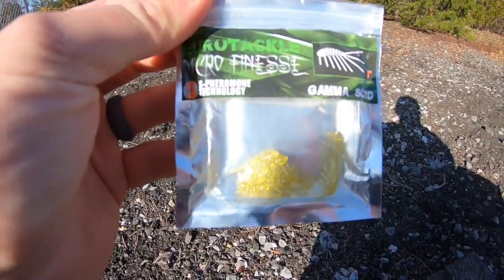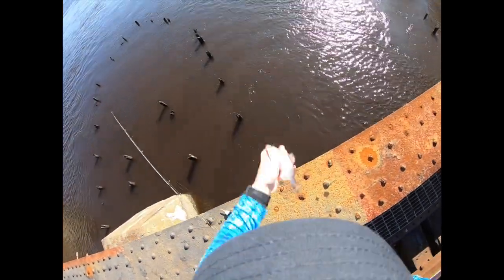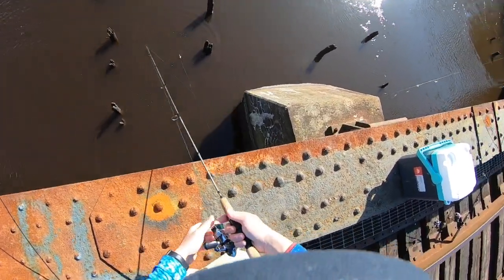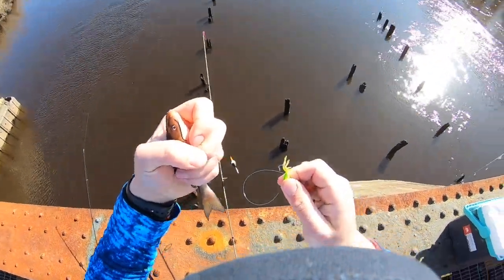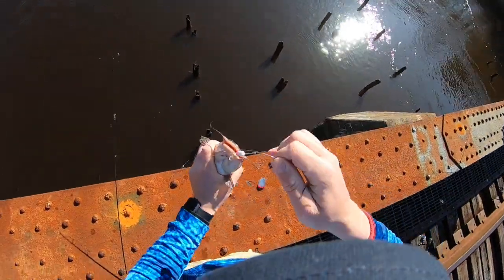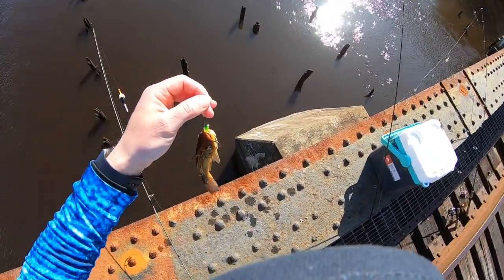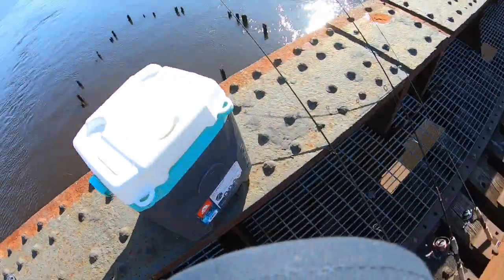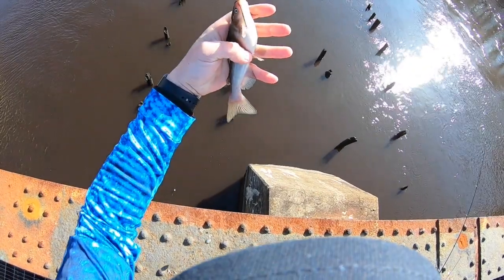Using Soft Plastics for Catfish & Perch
Tide - Middle of Outgoing
Bait - Grass Shrimp & Eurotackle Gamma Scud 1'' Gold
Rig - High-Lo Rig & Slip Bobber Rig w/ 1/8 oz Jig
Species Caught - White Perch, Channel Catfish, Yellow Bullhead Catfish